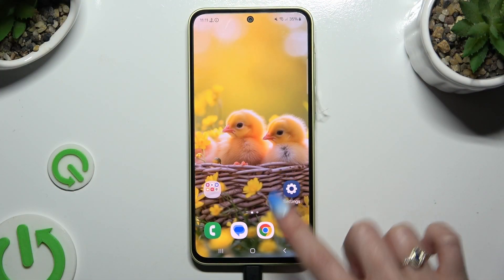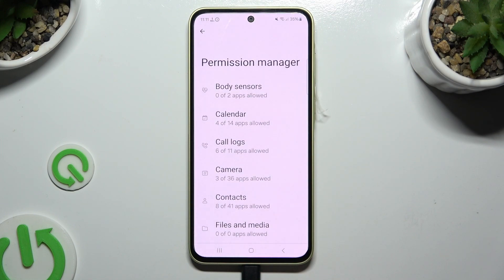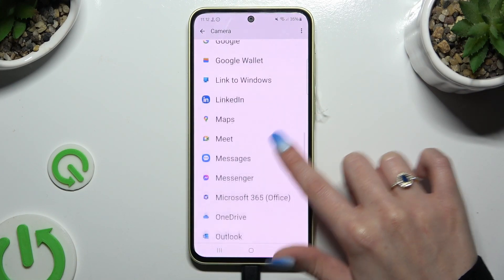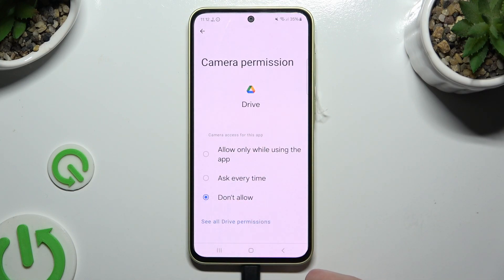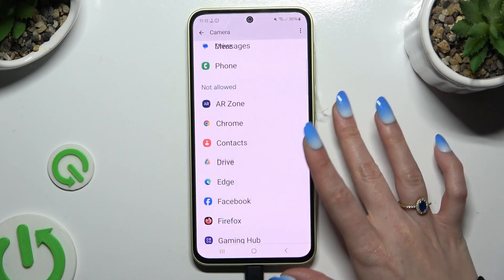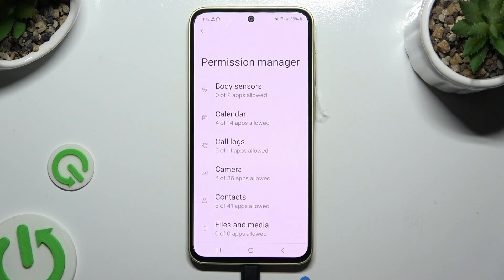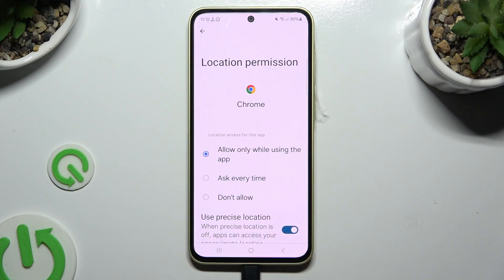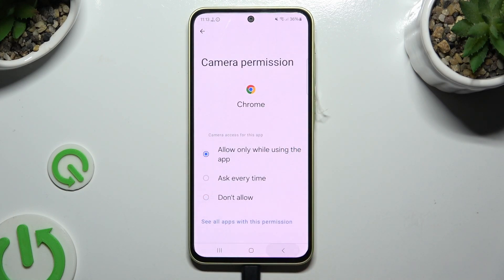How to Change App Permissions on SAMSUNG Galaxy A35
Ensure your Samsung Galaxy A35 smartphone is secure and privacy-conscious by learning how to manage app permissions effectively. In this tutorial, we walk you through the process of controlling which apps have access to sensitive information and features on your device. Whether you're concerned about privacy or simply want to optimize your device's security, mastering app permissions is essential. Watch now to take control of your Galaxy A35's app permissions and safeguard your data.

How to manage app permission on SAMSUNG Galaxy A35? How to allow permission to an app on SAMSUNG Galaxy A35? How to find the app access preferences on SAMSUNG Galaxy A35?